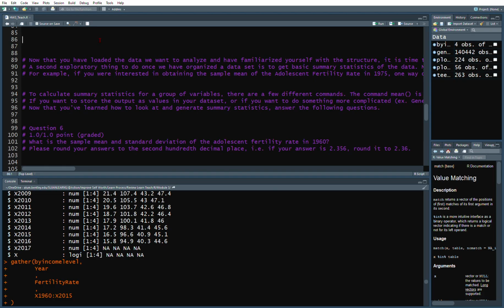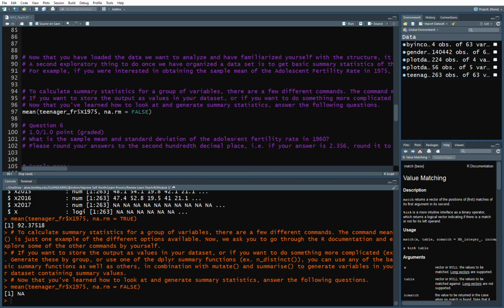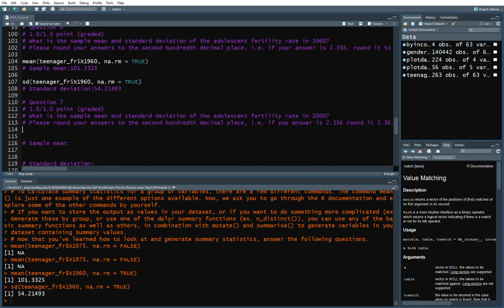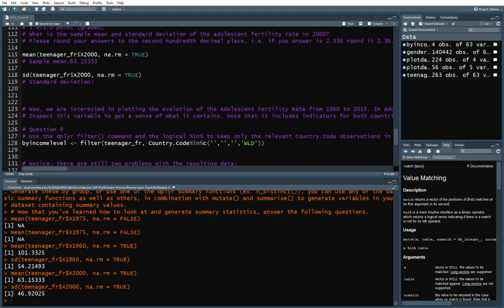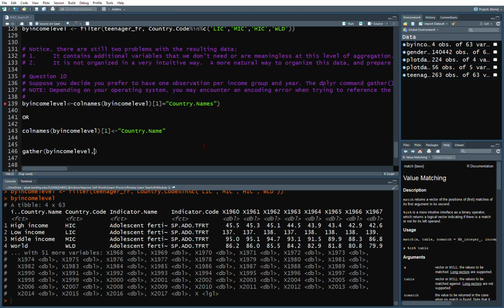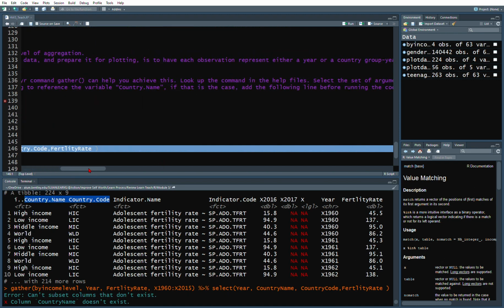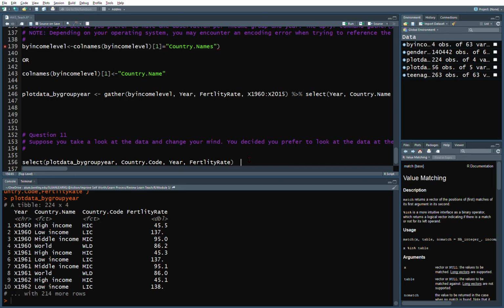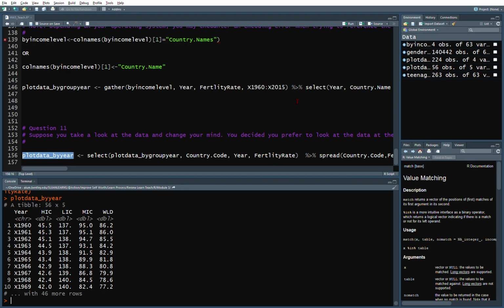HW3 Teach Rmd 2021 07 24 10 22 19